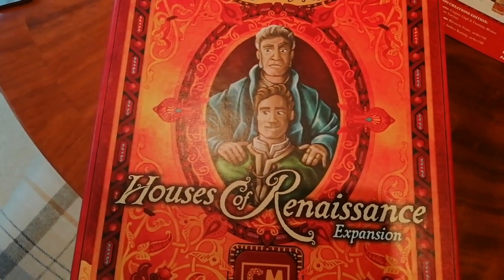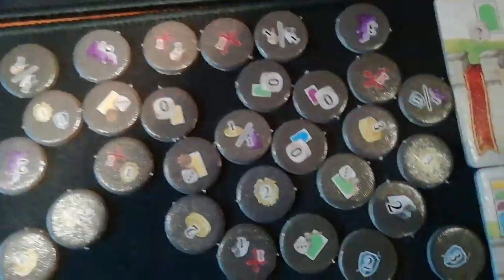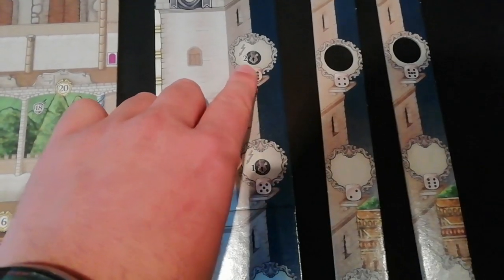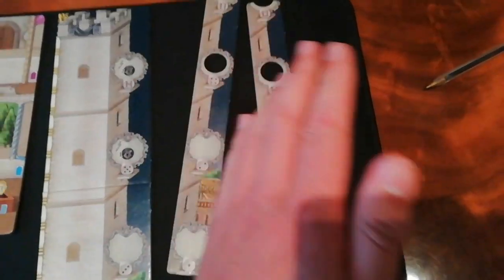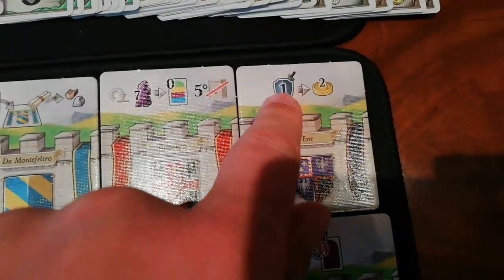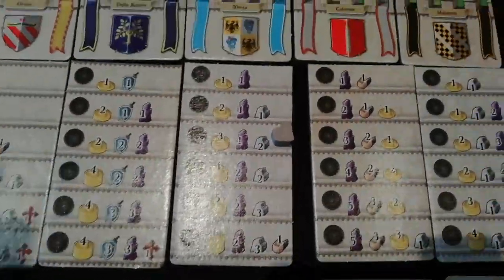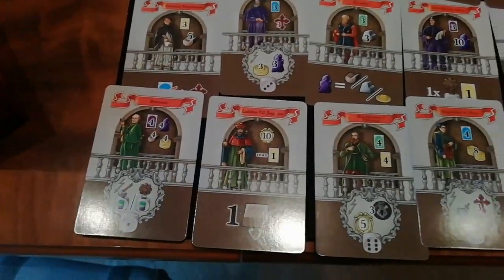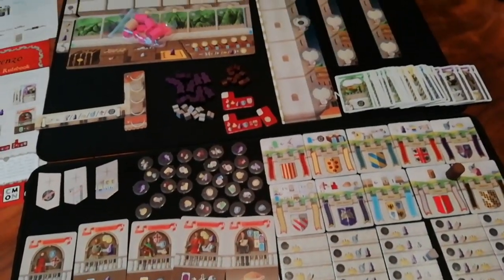Houses of Renaissance Review - Chairman of the Board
I review the expansion for Lorenzo Il Magnifico.